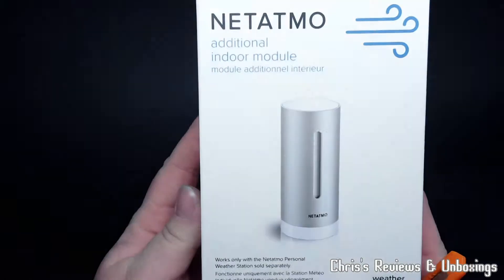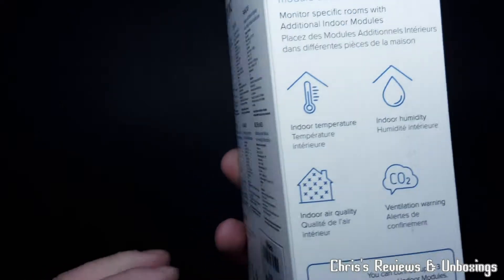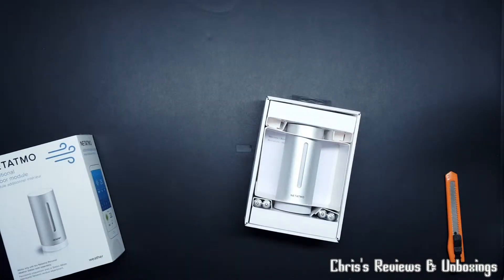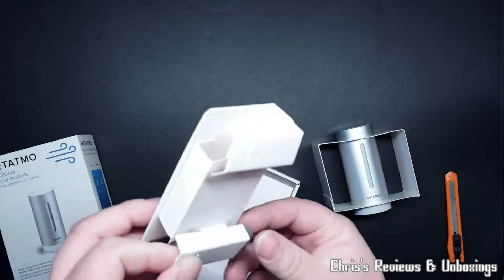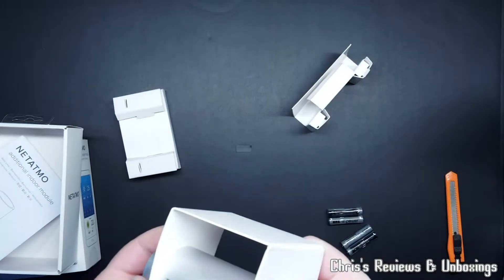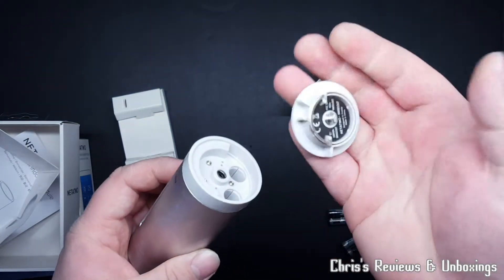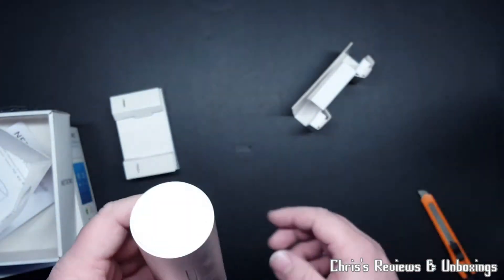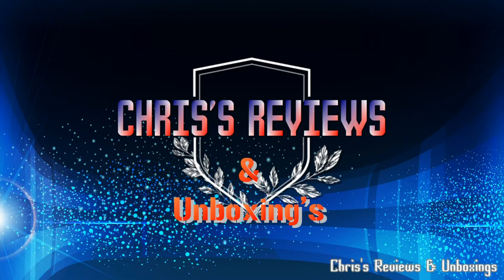Netatmo Additional Indoor Module Unboxing (UK)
Here is a quick look at the Netatmo Additional Indoor Module to attach to the Netatmo Personal Weather Station. It tells you the temperature, humidity and CO2 level.

If you wish to help support my channel please pop over to my Amazon Wish List and see if there is anything you would be happy to send over for me to check out. Thank you to everyone who does this it is much appreciated and really helps with keeping things ticking over.